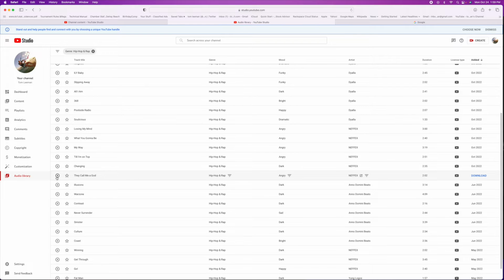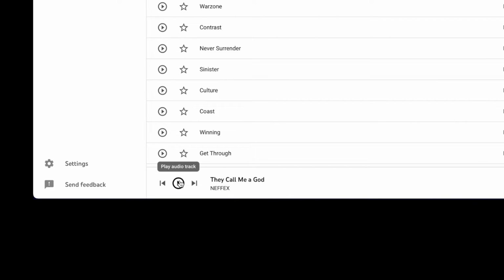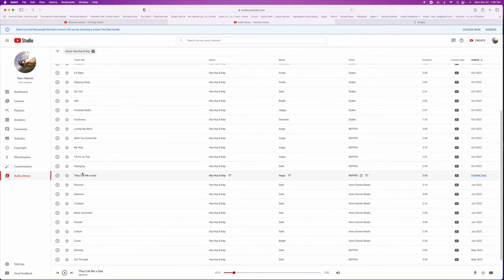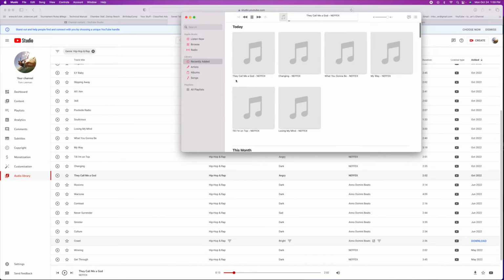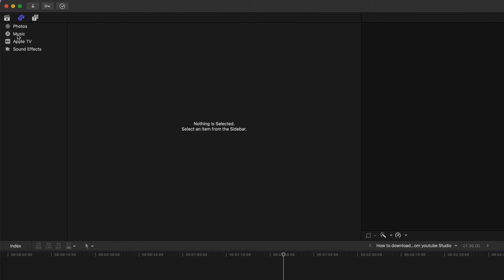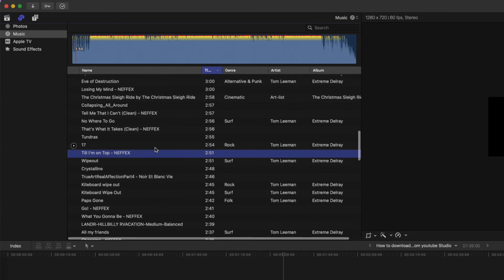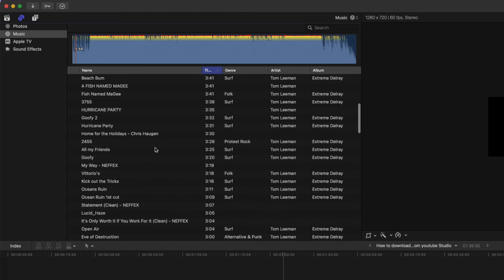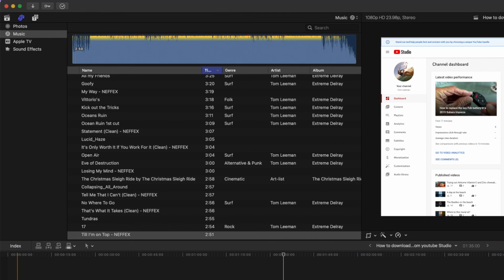How to download copyright free Hip Hop music from youtube Studio into iMusic and Final Cut Pro X